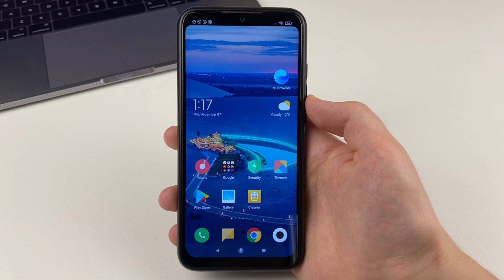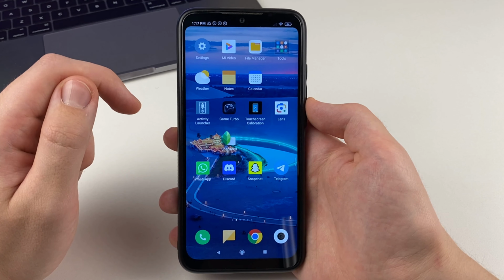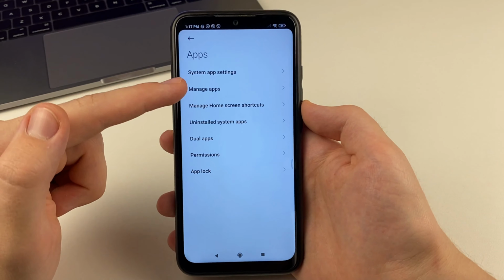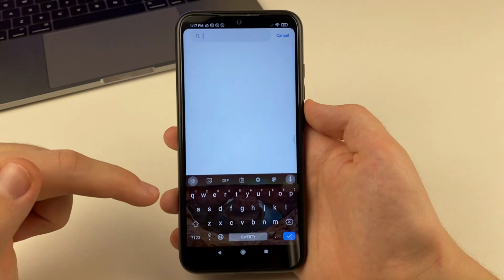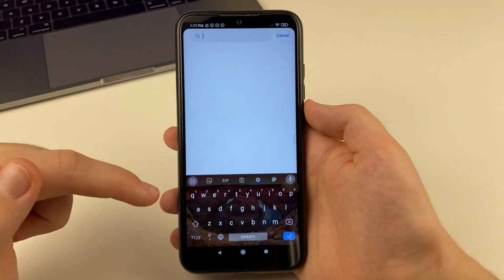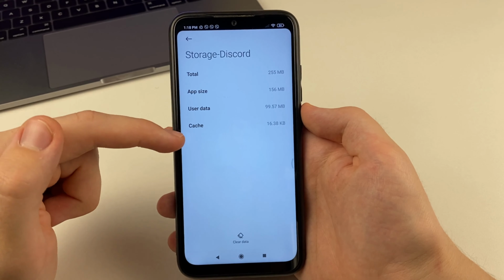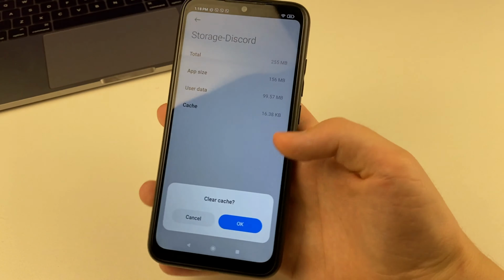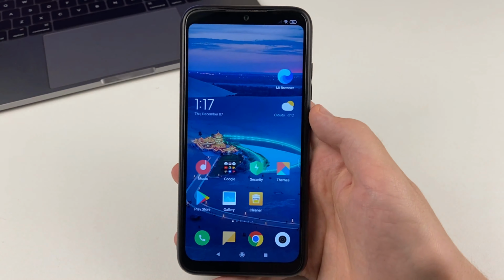How To Clear Discord Cache on Android - Full Guide